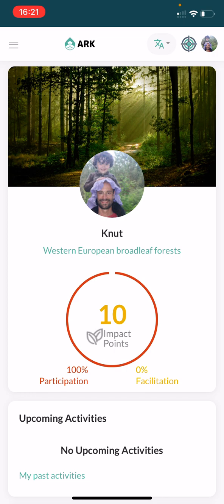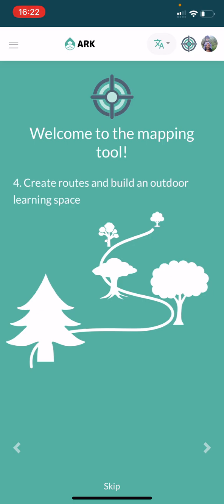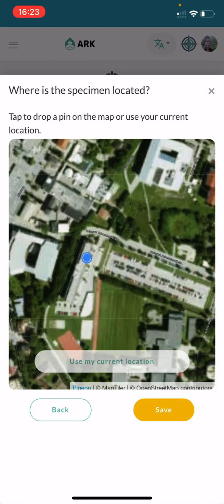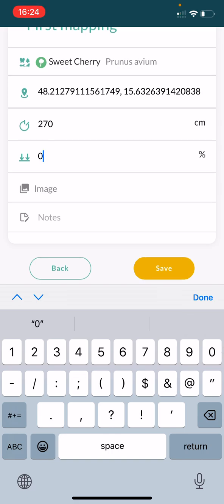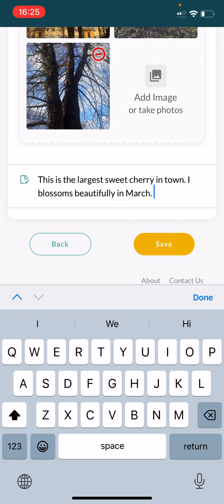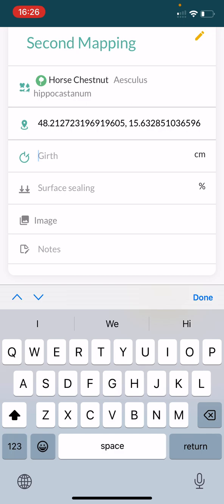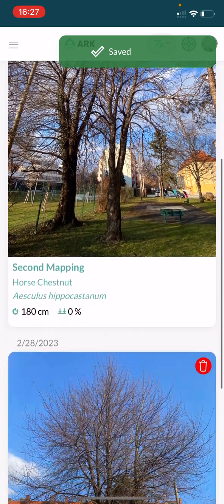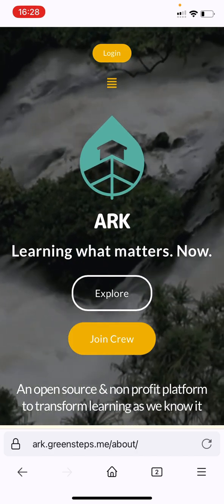17 Mapping Tool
How to use the ARK mapping tool as a tree inventory